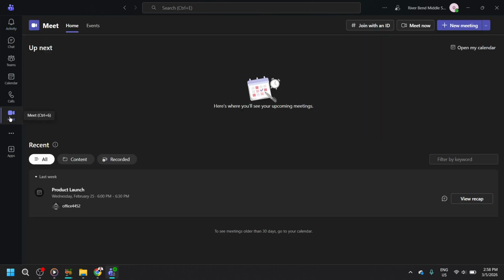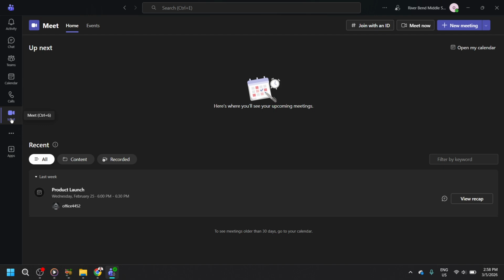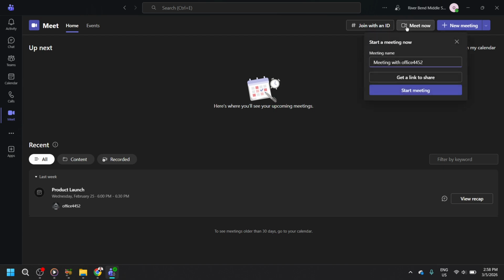How To Use The Meet Now Button In Microsoft Teams (Tested)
In this video, we discuss how to use the meet now button in microsoft teams to expertly start instant video meeting events. Launch ad hoc teams call environments and create impromptu virtual conference rooms to bypass calendar scheduling.

00:00 Intro
00:10 Locating the Meet Button
00:20 Meet Button Menu
00:35 Selecting Meet Now
00:48 Instant vs. Scheduled Meetings
01:06 Pre-Meeting Screen
01:20 Renaming Your Meeting